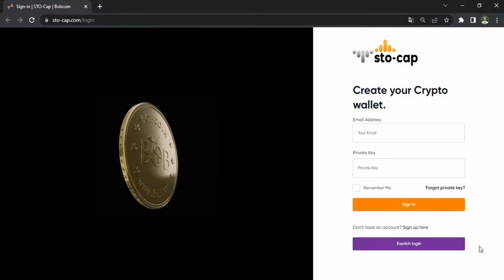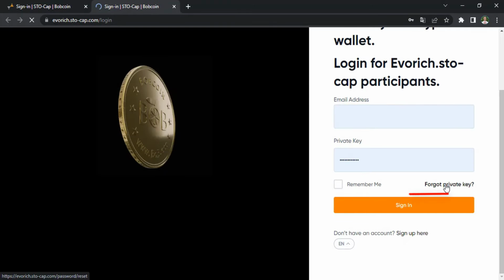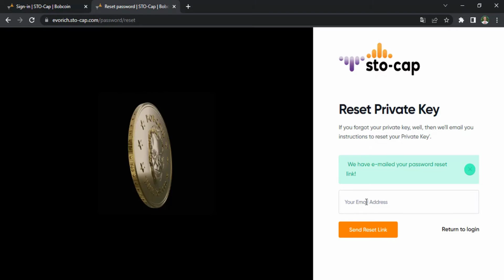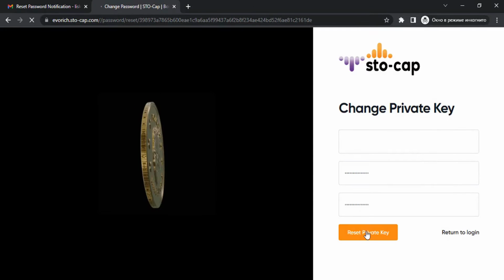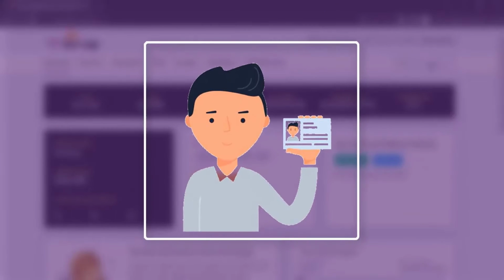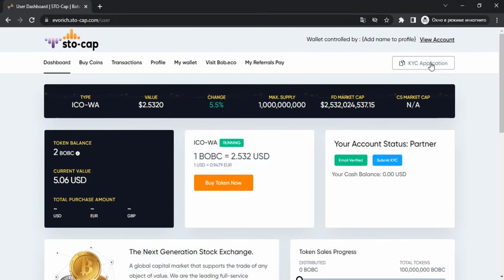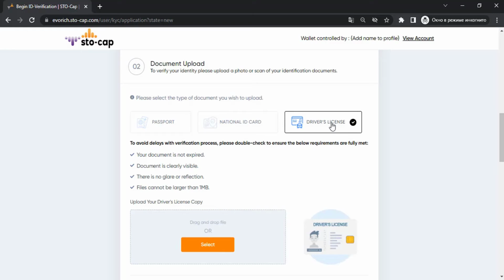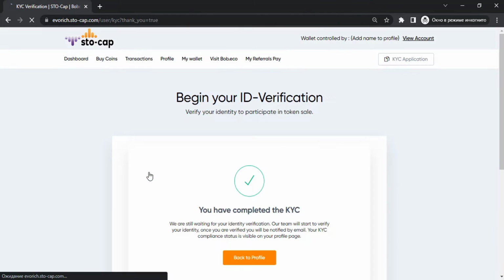BobCoin - Step by Step Instructions for Registration & Verification on STO CAP in the BobEcoproject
"Bobcoin is fighting poverty and declared war against pollution through the world of Crypto." - Bob Ultee.

📌What is Bobcoin?
✅Not just another coin.
Bobcoin is the first cryptonization of a for-profit social enterprise in the world. Each Bobcoin is backed by Assets.

✅Bobcoin fights polution.
Dedicated to supplying eco-friendly vehicles that are designed to be beneficial for our planet.

✅Bobcoin fights poverty.
Bobcoin offers people a chance to build a future. Bobcoin is helping people help themselves.

You can observe what Evorich is doing on our channel, as well as keep up with all the latest news, contests, promotions and events and Bob Coin updates with our strategic partnership with the Bob Eco group.

👉Discover more about Evorich & NEEW...